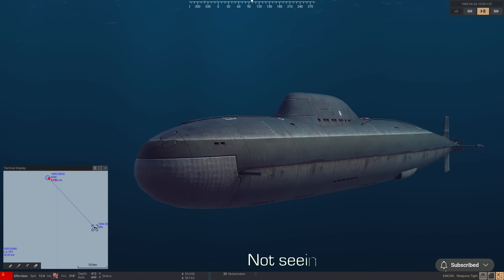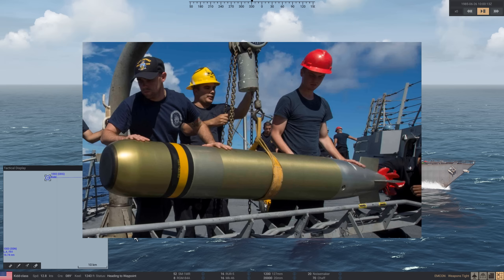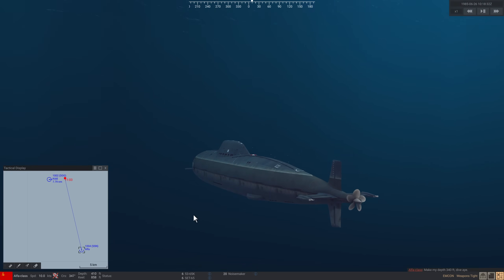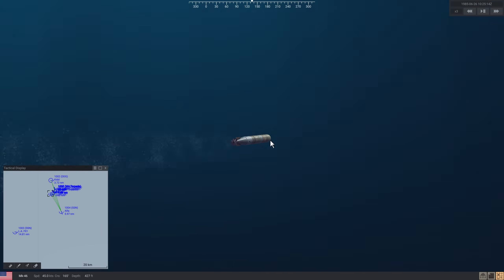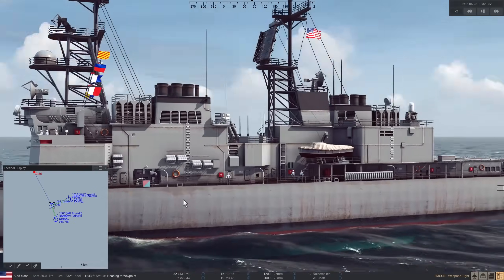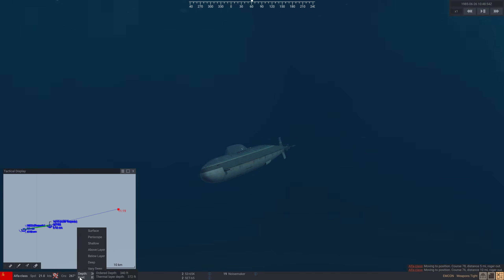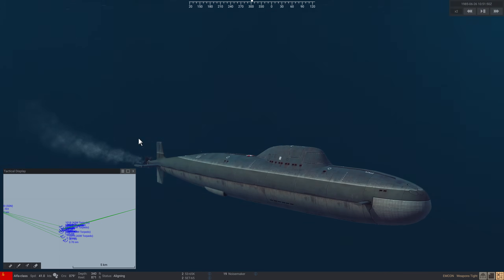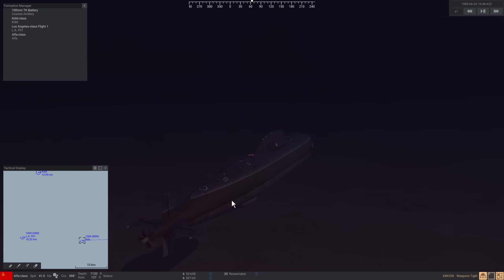Why Was The Alfa Class Submarine Such A Danger To NATO Warships? | Sea Power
Today we look at the Soviet Alfa class nuclear attack submarine and test why its high speed affected NATO torpedo development during the cold war.

0:00 History
4:23 Exercises